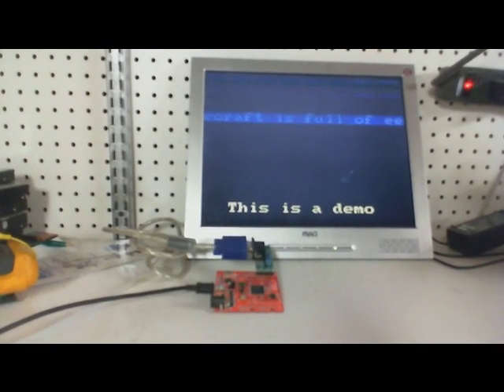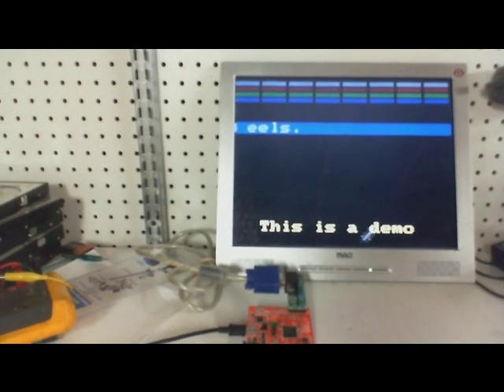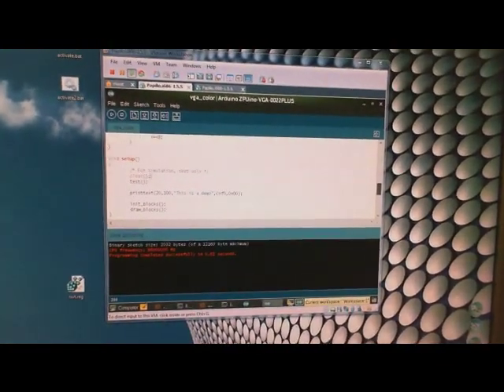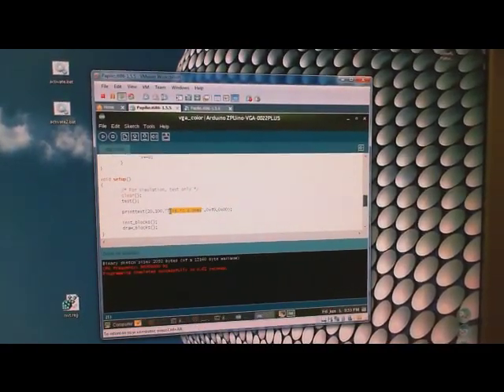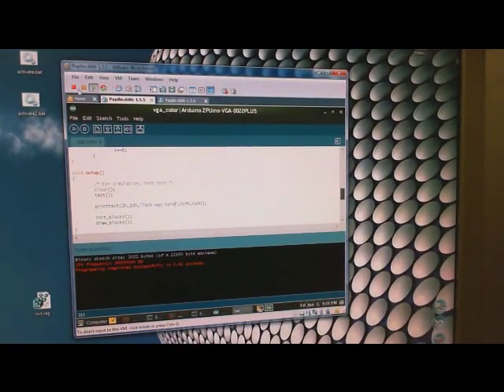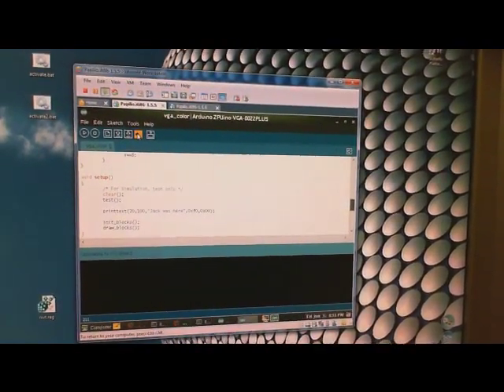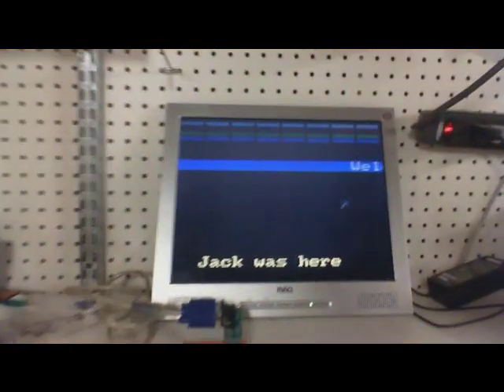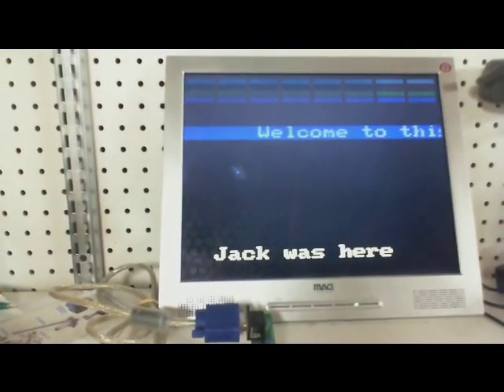JaxHax Video Diary: VGA Core in progress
Jack follows up the VGA simulator diary entry with a look at the VGA core running on the Papilio One. The end goal is a VGA core and c++ library that can be easily controlled by simple function calls from an Arduino sketch.